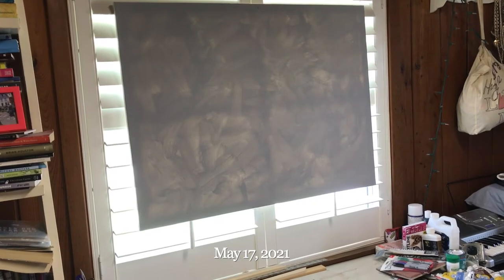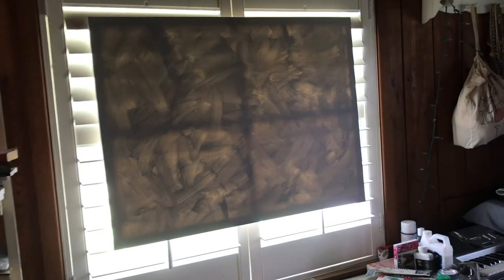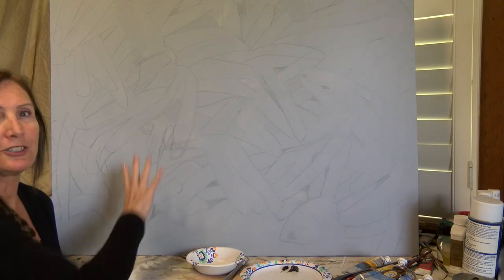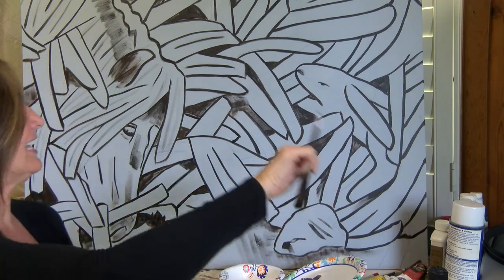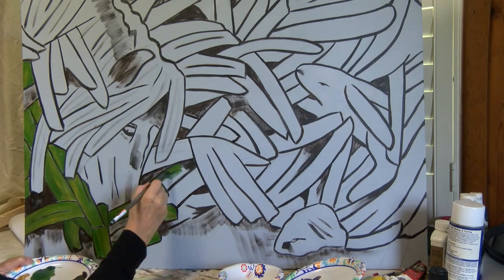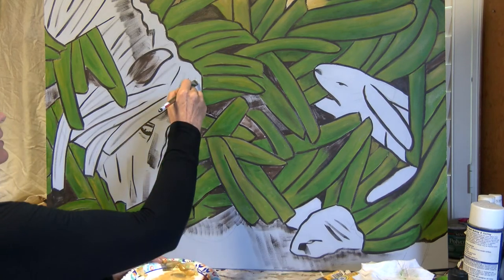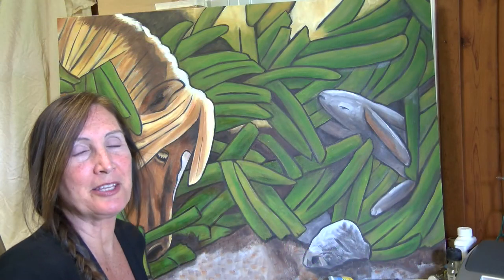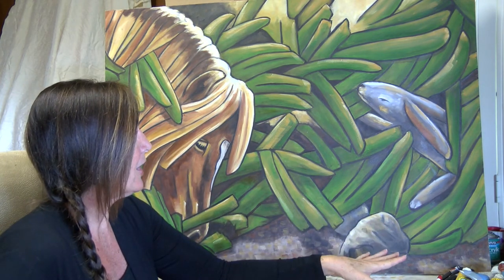Wild Horse Stallion Named Tecate Supernatural Oil Painting by Karen King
This is number four in my wild horse series of supernatural paintings given to me by the Lord. The images appear in the randomly painted primer and can be seen when the canvas is held up to the light in the window. I thought I was done with this series, but God had other plans. Tacate is the sire of the little filly Savannah in the first painting in this series. You can even see the star and strip in his face markings.